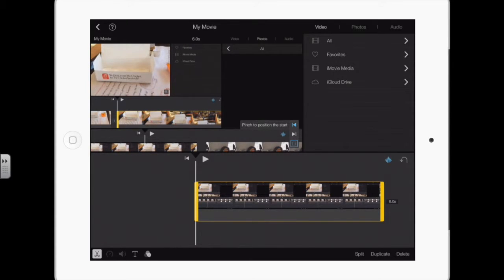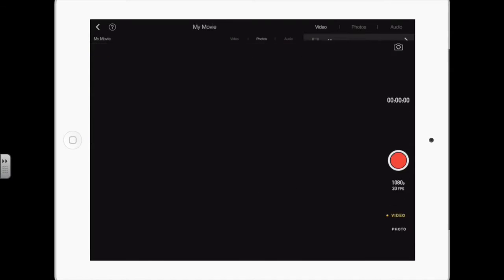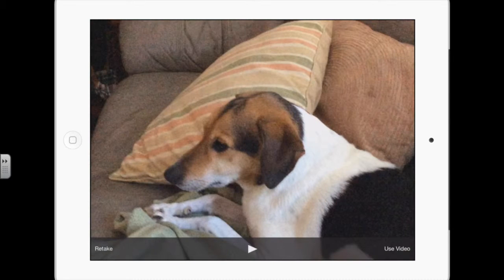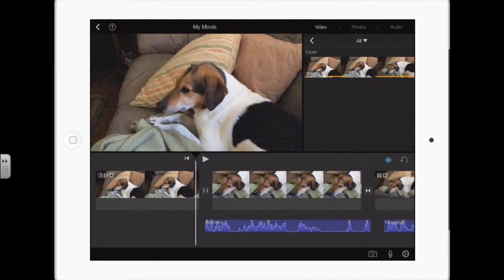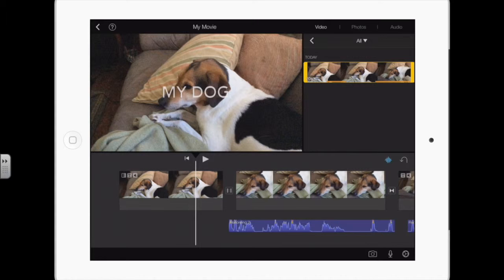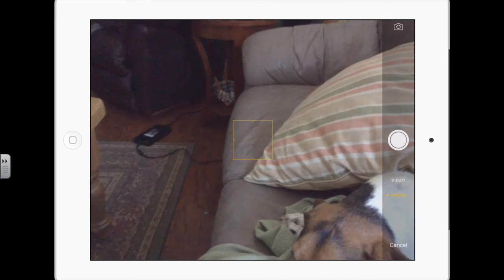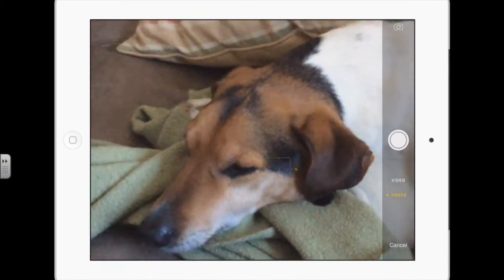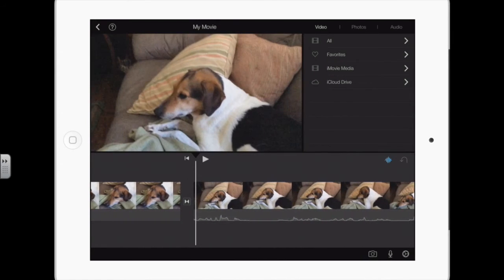Using iPads in Instruction: Add Video or Photos to iMovie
This episode shows how to add photos or video to an iPad iMovie project. It shows how to use the camera in the app and adding photos and video from the camera roll. It does NOT show how to edit the clips. There is a separate video for that.